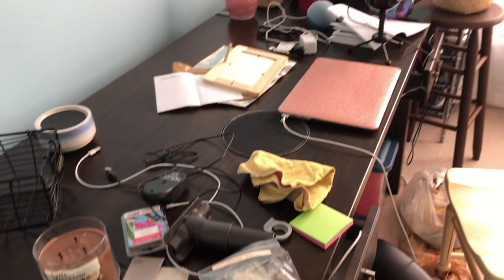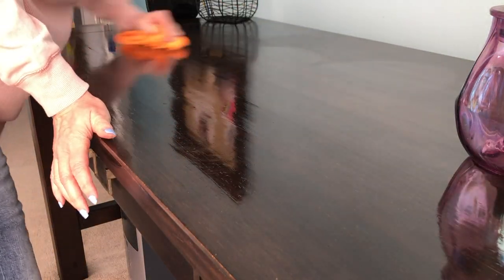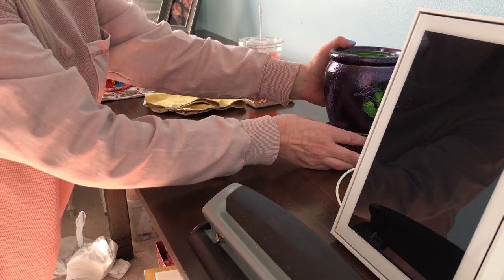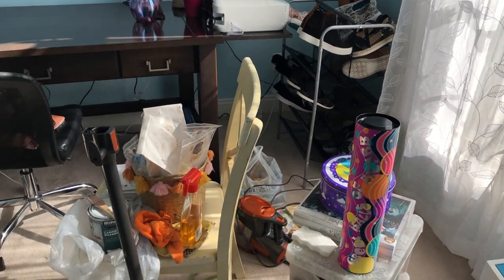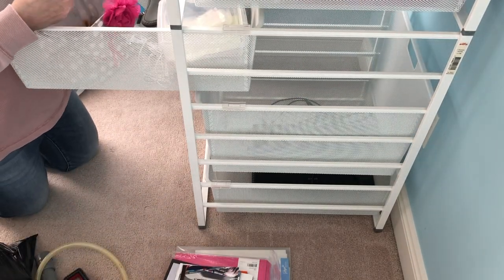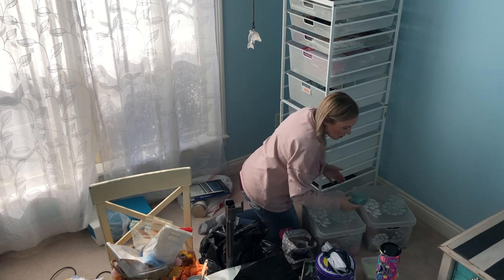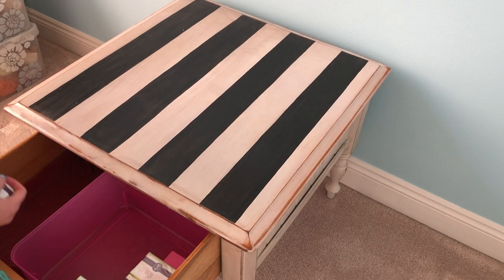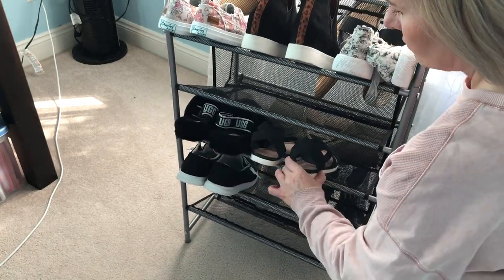CLEAN WITH ME 2022 | DECLUTTERING TIPS AS I CLEAN AND DECLUTTER THE CATCH ALL ROOM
Hey guys! Do you have a room that collects all the clutter? I do! Here I will share all my favorite decluttering tips and donate items from my clutter filled room. Declutter with me as I clean and work through all my junk. I do some deep cleaning and every day cleaning.  See decluttering tips below.

1. My first decluttering tip is the 20/20 rule. This says that if you can replace an item under $20 or in 20 minutes. let it go.
2. Take a picture of your cluttered space before and after. sometimes seeing it through a different "eye" can help you declutter more things and you realize you can minimize EVEN more things.
3. Try to touch an item one time and find it a home or get rid of it. That way you aren't constantly circling back to the same clutter over and over.
4. Have all your supplies ready: a donation box, trash bag, recycle box, box for things that you might be unsure of.
5. Donate if you have not used in a year or more. I struggled with this. be real with yourself and let it go rather than say "maybe I'll use this some day". Some day, usually never comes.

Thank you so much for cleaning with me today.

I hope everyone is well and let's do THIS!

🧺Pretty Baskets (her Instagram): Insidethepaperbox

🕯 Wax Warmers and Tools:
Current Wax Warmer
Wax Chopper
Small wax cutter

🪣My Favorite Vacuum: Shark Vertex
🧽My Current Carpet Cleaner: Bissell ProHeat
🪣Swedish Dish Cloth
🧽Favorite Steam Mop
Shark Rocket
Pink Stuff

Cande Warmers 2 and 1

WalGreens: Patriot Warmer: No longer sold

Pink Zebra 17 Watt

⏺ Guest Bathroom: Pink Zebra 17 Watt
⏺ Office: 2 warmers - Walgreens 20-Watt
⏺ Living Room: Walgreens 20 watt/Ashland 24-watt warmer
⏺ Kitchen: 2 glades and 20-watt Candle Warmer brand 2 n 1
⏺ Bedroom: Ashland 24-watt
⏺ Daughter’s Room: Ashland 24-Watt